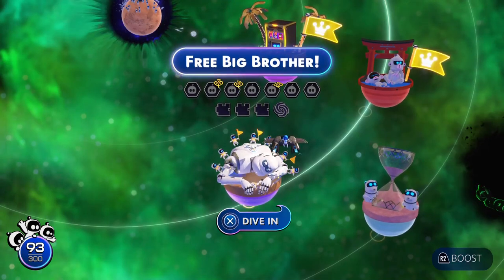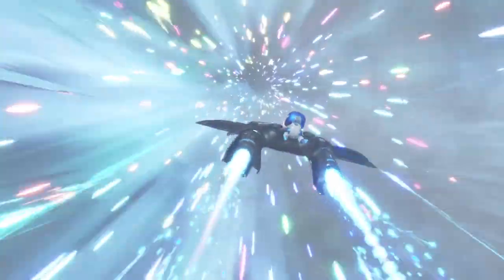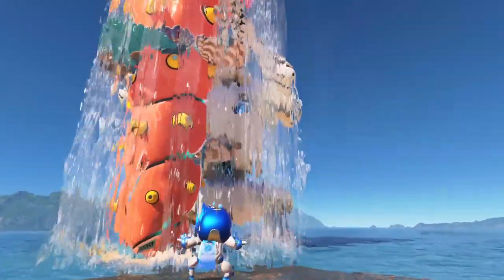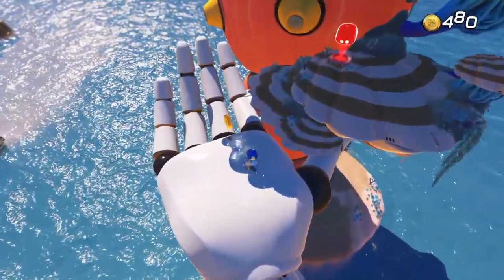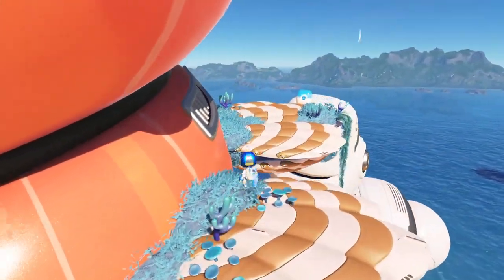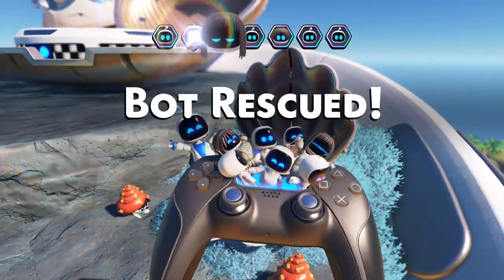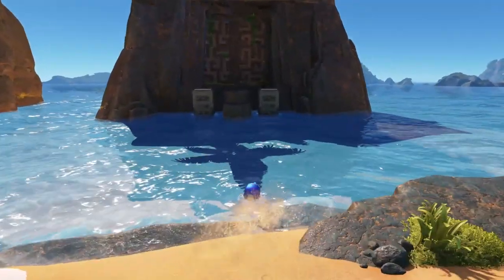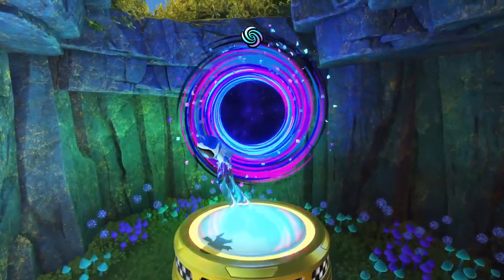Astro Bot - Free Big Brother All Bots & Puzzle Locations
Astro Bot Free Big Brother Bots & Puzzle Locations (Astro Bot All Puzzle & Bots Free Big Brother)

00:00 - Intro